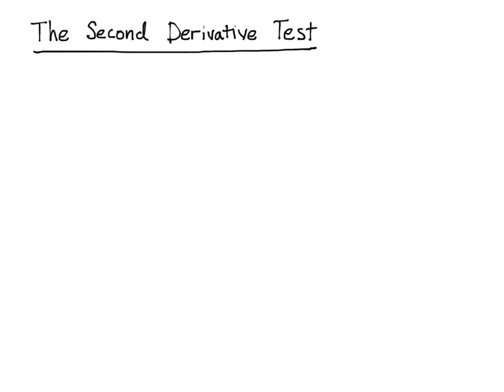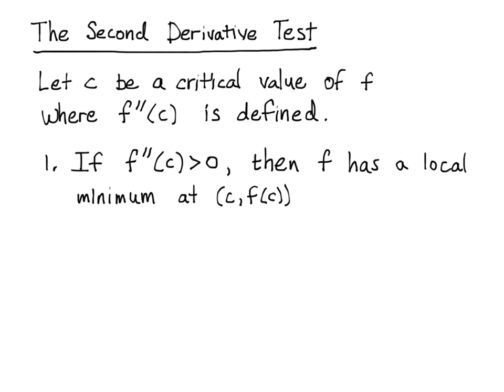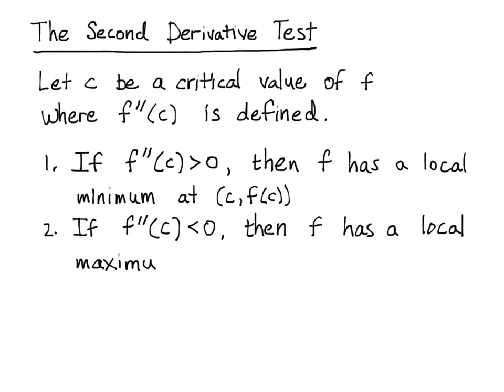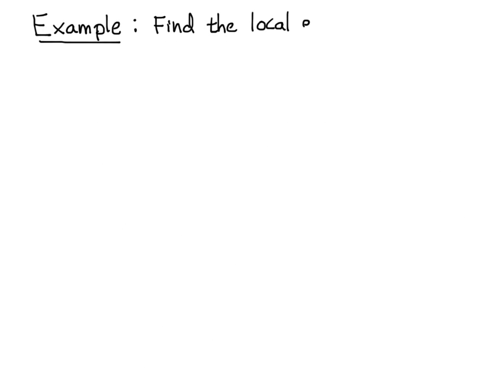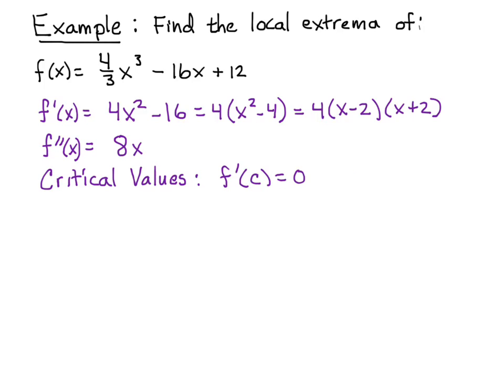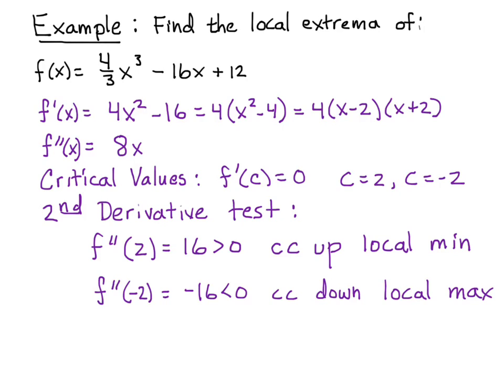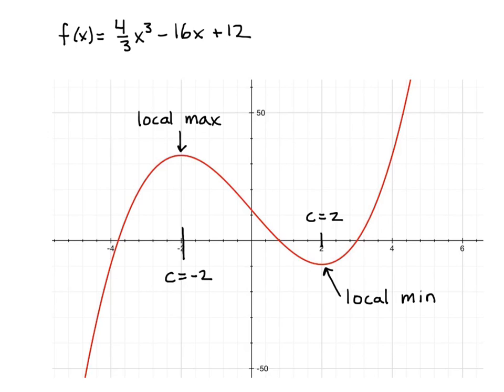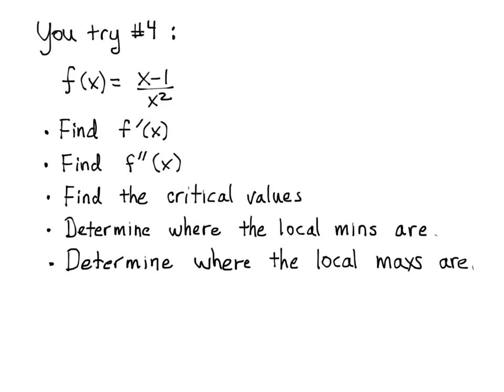the second derivative test